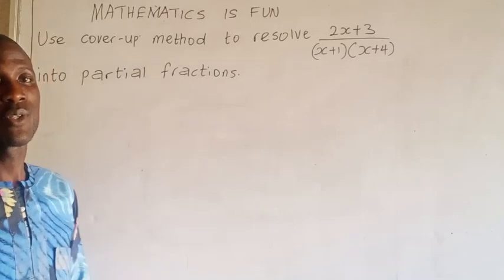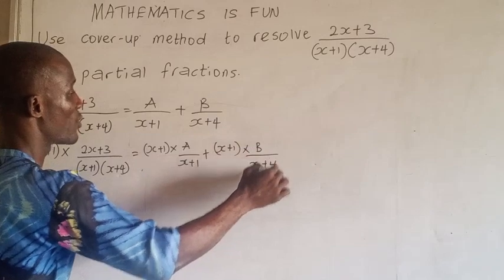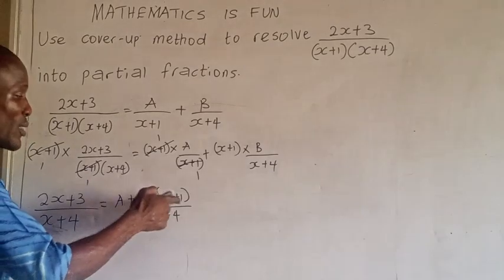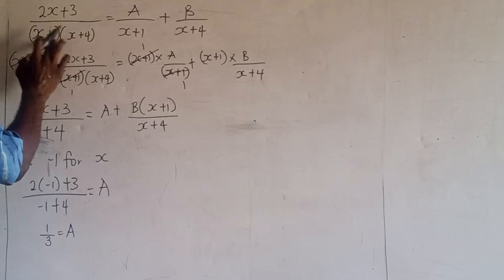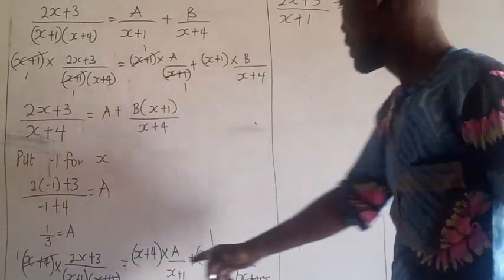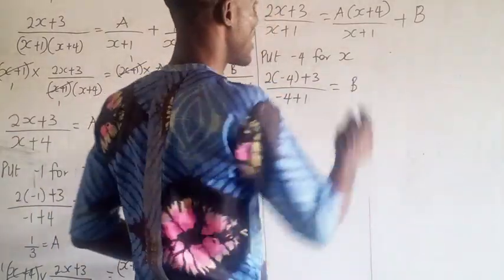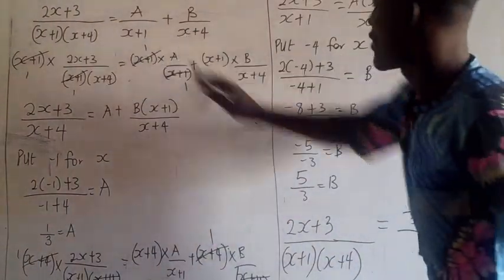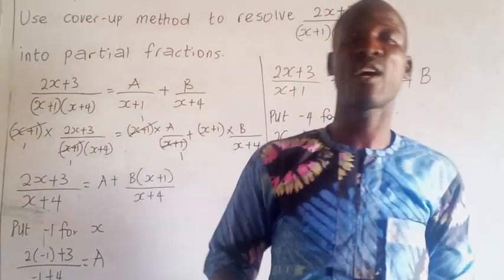Partial fraction 3